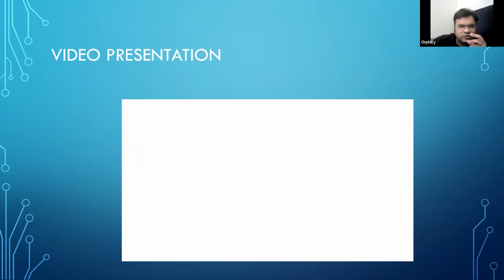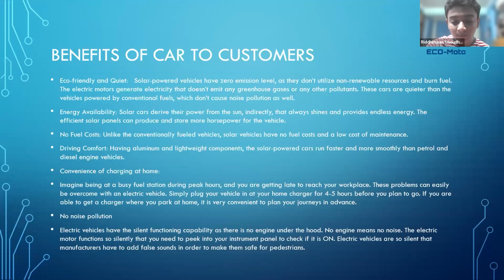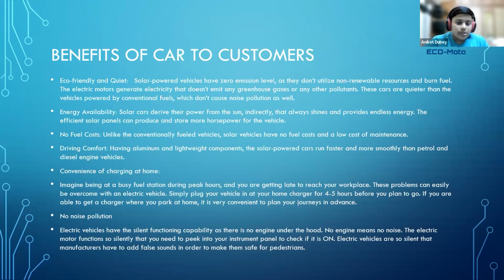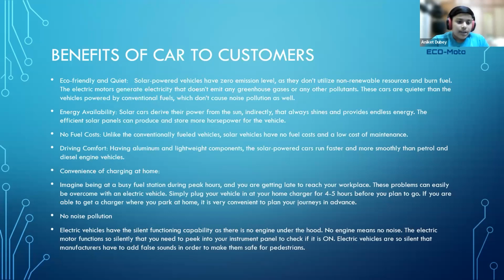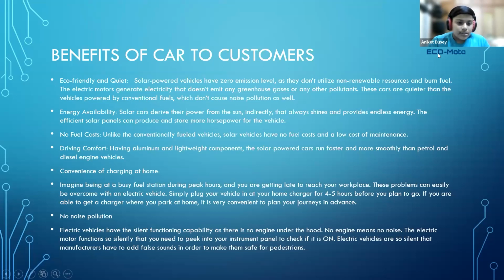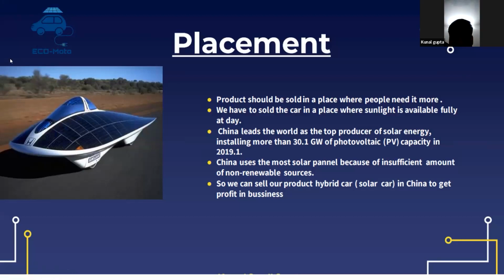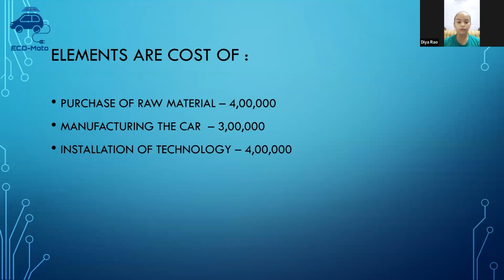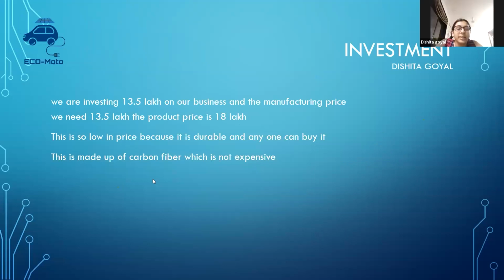Ecomotors | Orphicy MiniMBA For Teen | Shark Tank Finale | Business Plan Competition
Orphicy believes in the overall growth of its students and here's an initiative that is intended to spark the curiosity in the young minds of 3rd to 10th Class, regarding the development of various life skills that a smart student would require in the 21st century.

MiniMBA is a 1 week rigorous program that trains students and shares knowledge from various domains like Public Speaking, Entrepreneurship , Digital Marketing, Indian Politics, Indian Economy and Money Management.

This video is the business plan presented by one of the Teams in the grand finale of the MiniMBA program. This finale, named Orphicy's Shark Tank, is an event inspired by the popular reality show Shark Tank that motivates students to create a business plan from scratch and get an exposure of real life skills at an early age.

If you also want to participate in Mini MBA for teens and perform in Orphicy's Shark Tank, register